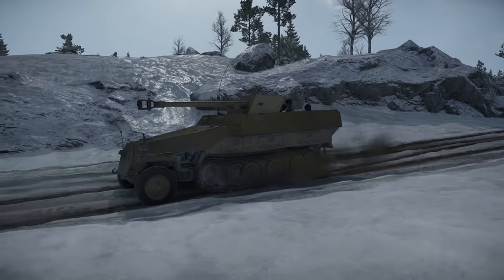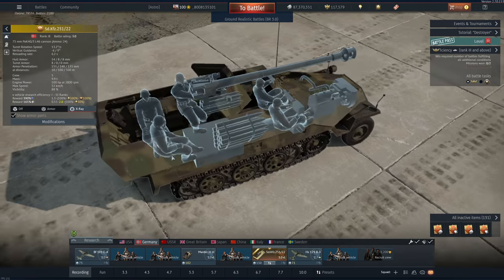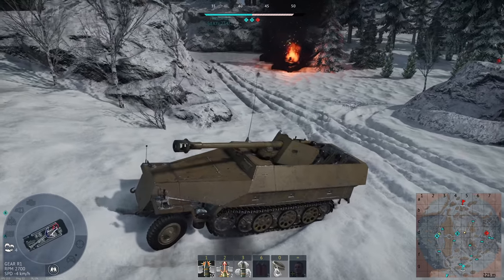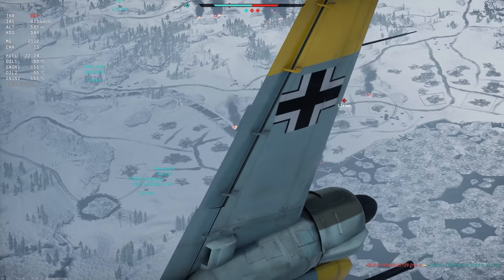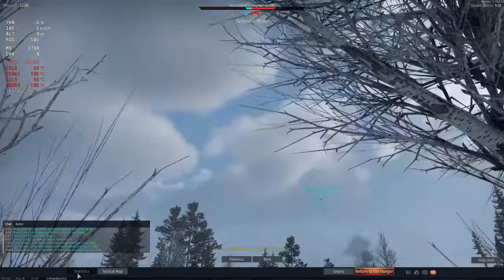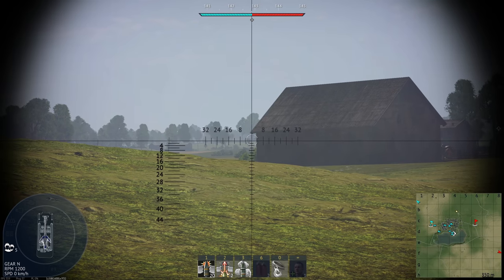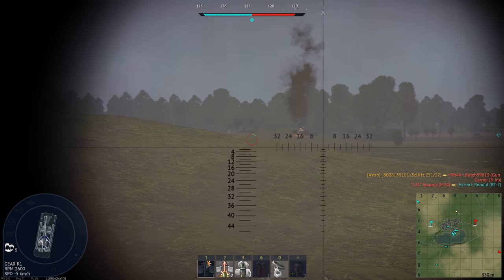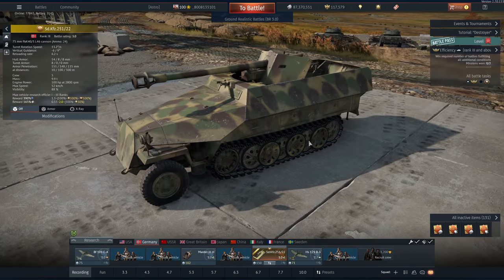THE PAKTRACK HALFPAK - Sd.Kfz.251/22 in War Thunder - OddBawZ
The Sd.Kfz.251/22 or Paktrack or Half Pak as people are starting to call it is a Pak40/3 mounted on top of a German Halftrack!  It couldn't be more simple than that if it tried!

The Sd.Kfz.251/22 is the latest and first reward for the new Battle Pass Season 4!  It's a decently quick little tank destroyer with a LOT of firepower.  Arguably worse than the Marder 3H in every way other than an extra crew member, it's still a Pak40 at the end of the day!

The Pak40/3 is one of the better 75mm cannons that exist in War Thunder.  It has slightly more penetration than say a Pz.4 F2 at 151mm with APHE rounds.  This makes it much more reliable at destroying Shermans, T-34's and KV-1's even at longer ranges.

Overall, I'd say it's pretty worth!

INTRO (00:00)
THE PAKTRACK (01:29)
GAME 1 - PAKING ALL THE KILLS (06:09)
GAME 2 - PAKRATWAGON (17:27)
OUTRO (27:16)